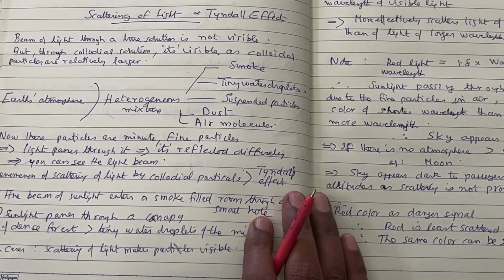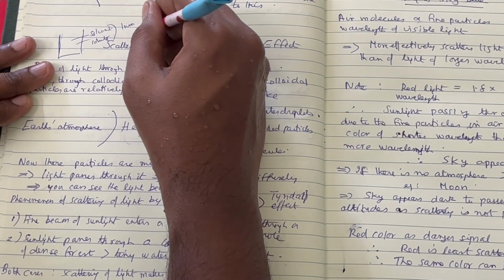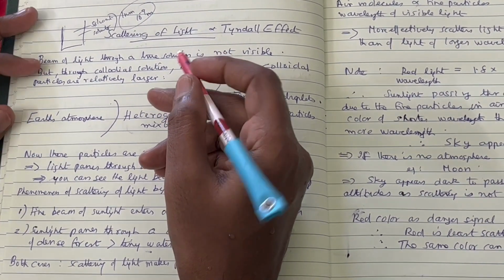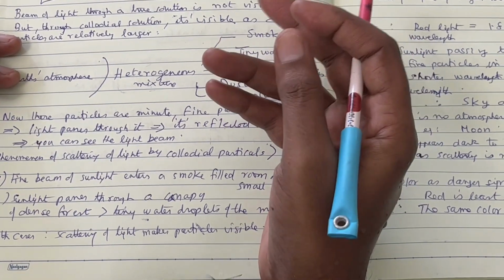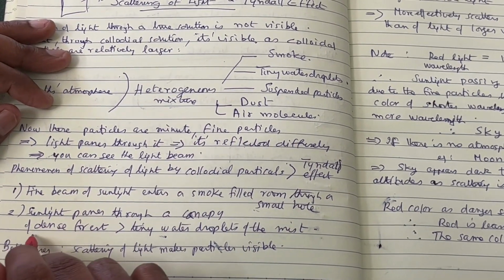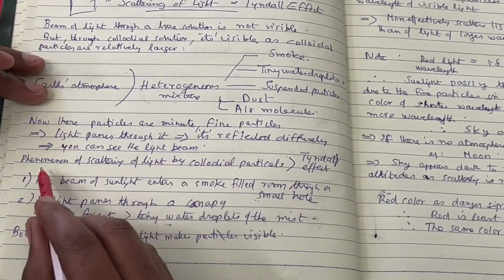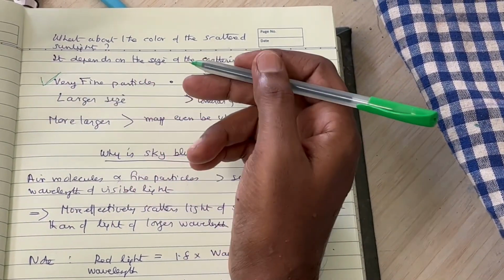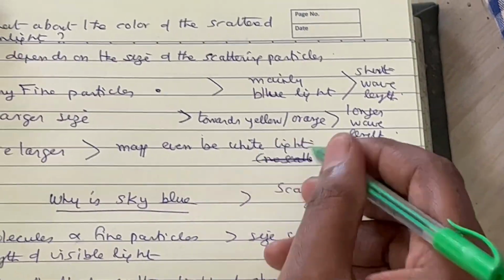CBSE 10th Grade Science Chapter 10 : Human Eye & Colorful World : Tyndall Effect .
While walking through a dense forest in the morning ,when the air is quite cold and misty ,we can see the sunrays passing into the dense canopy of the trees . Something similar happens where we  see the twirling smoke particles in a ray of sunlight passing into a room , especially when the room is quite dark. This video describes in detail the physics behind the above stated light effects which occurs due to scattering of light by suspended particles - Tyndall Effect